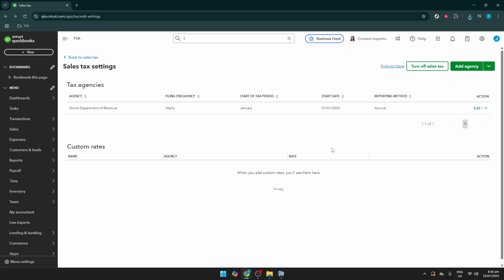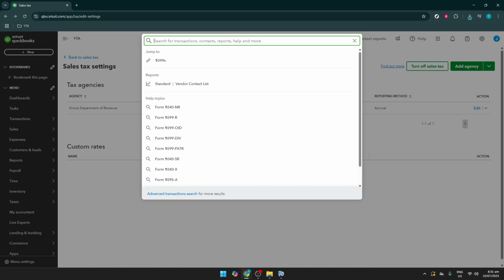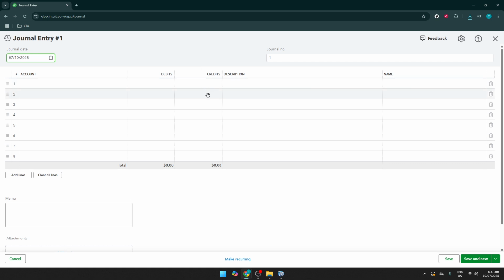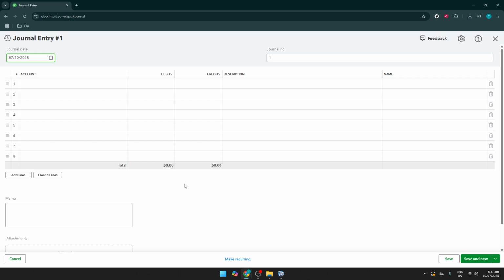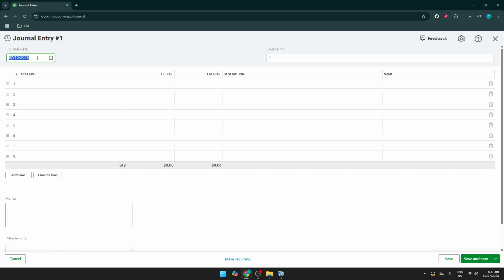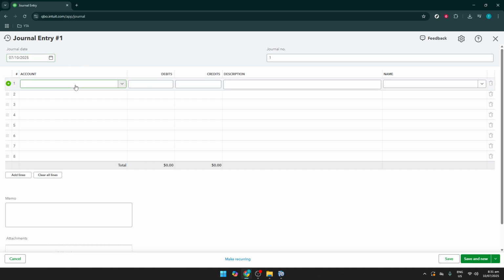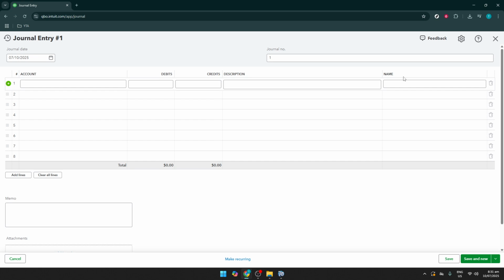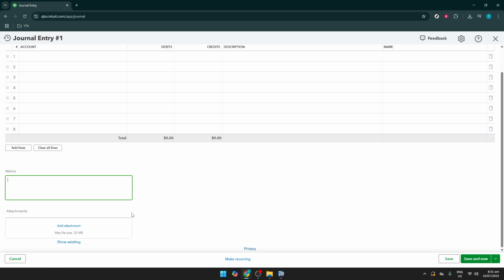QuickBooks Online How to Find and Review Journal Entries Fast! 2025